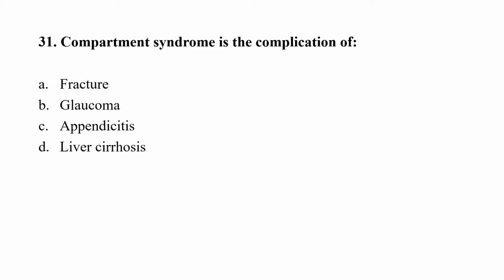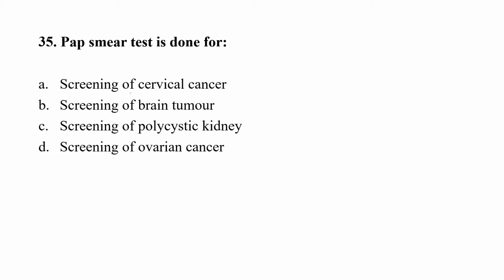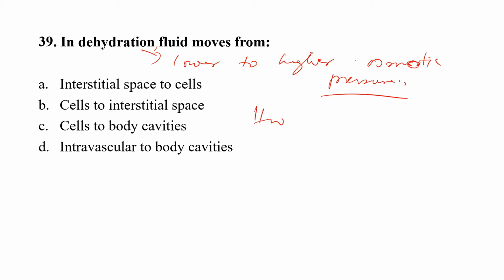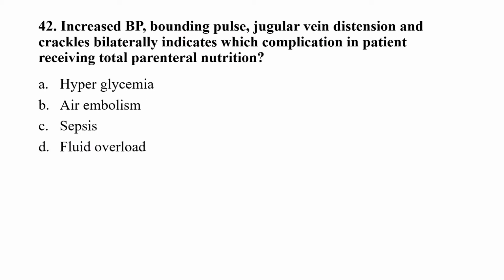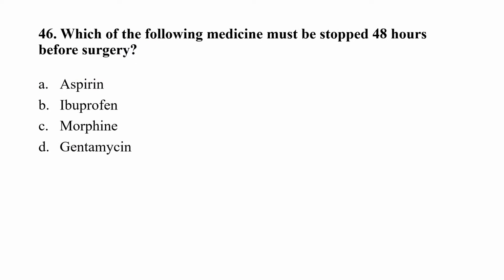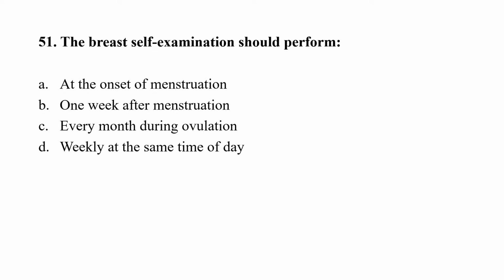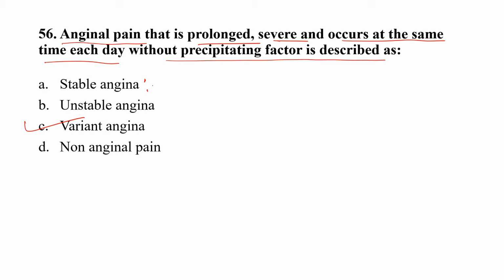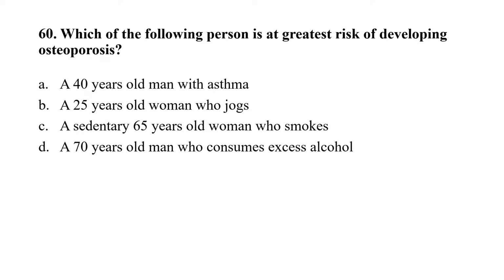RUHS Solved MCQ-II | PB BSc Nursing Exam |NEIGRIHMS | JIPMER |AIIMS | DSSSB |ESIC